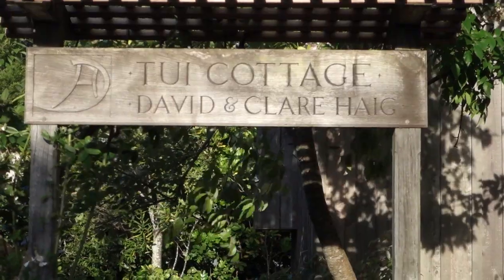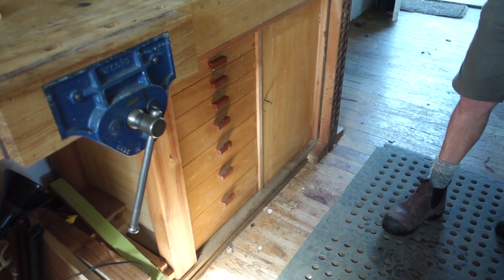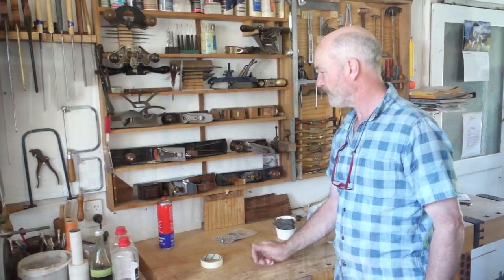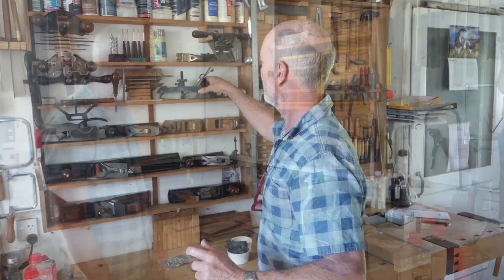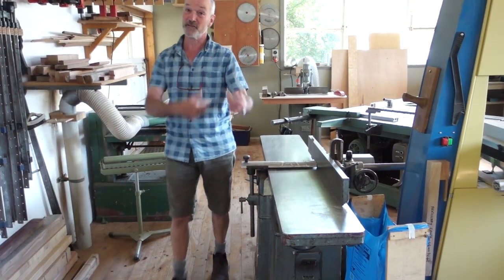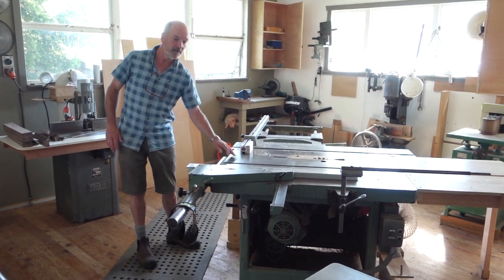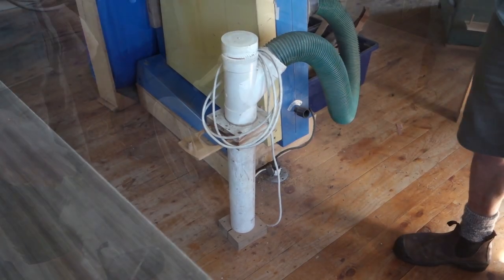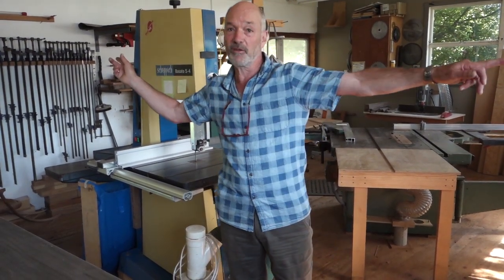Workshop Tour: David Haig, New Zealand Designer Maker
Last year I was fortunate to visit New Zealand was treated to a workshop tour of world renowned designer maker David Haig. David is lead tutor at the Centre For Fine Woodworking in Nelson and also teaches at the Centre for Craftsmanship in Maine, USA. Get the current issue of Wood Review magazine